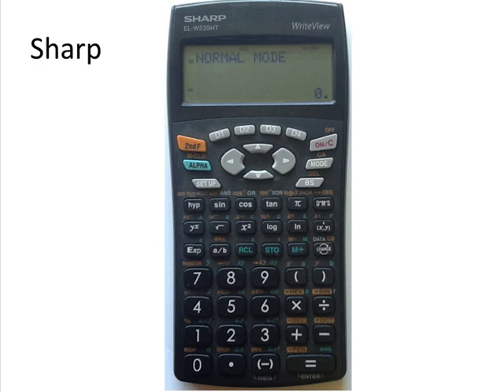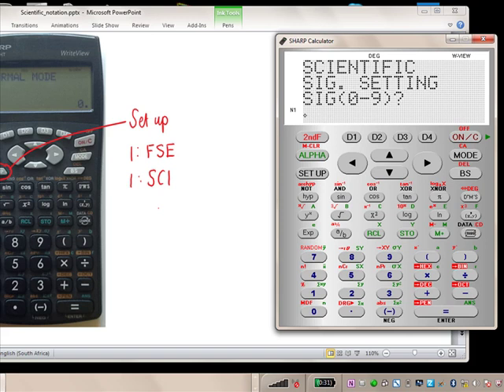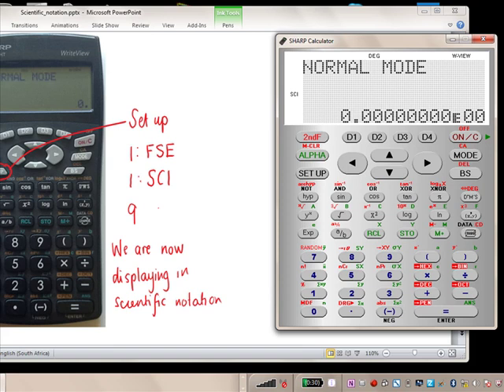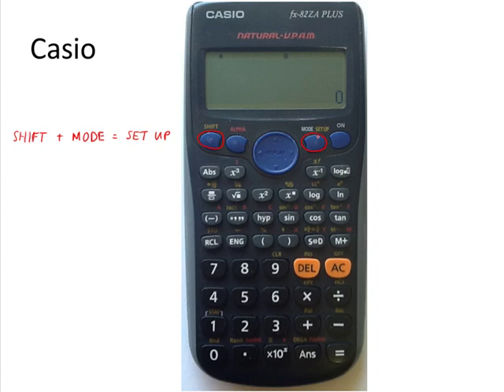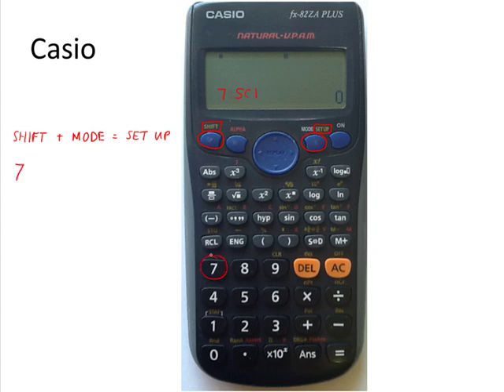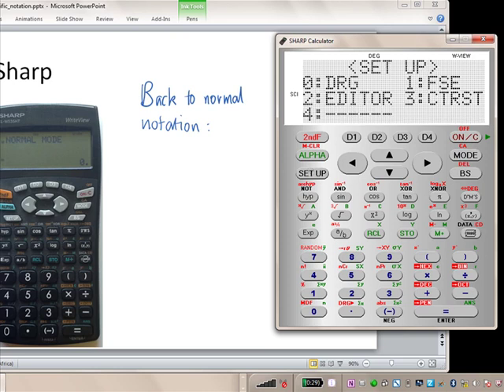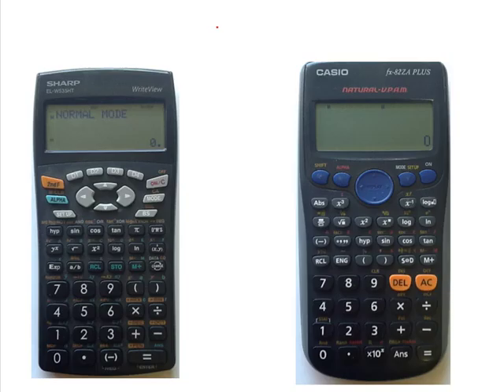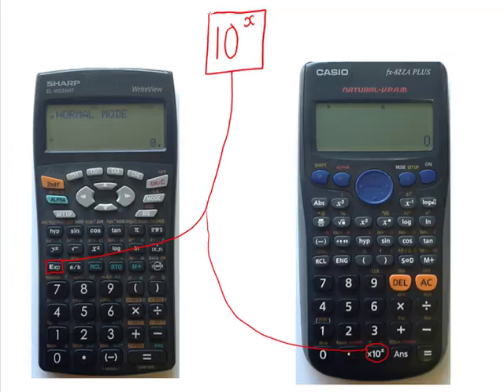Scientific notation: 2 The scientific mode on a calculator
How to turn scientific mode on on your calculator.